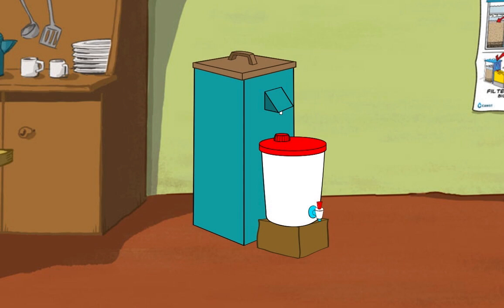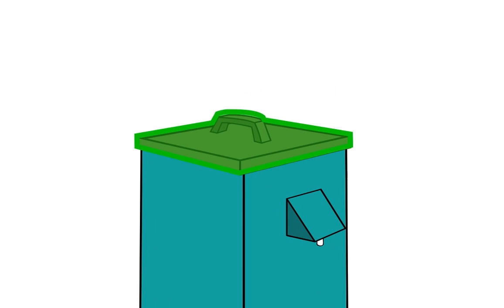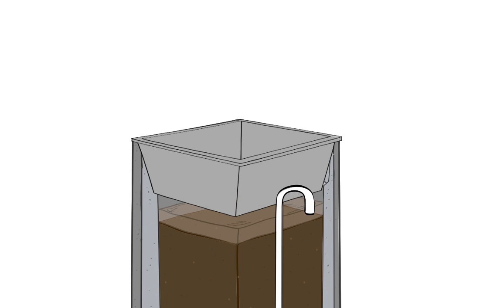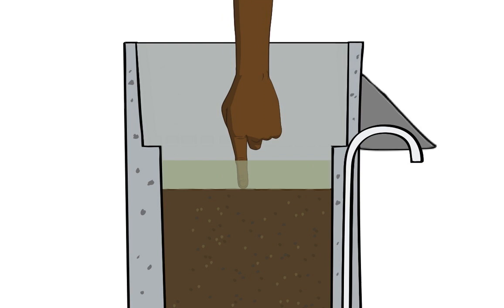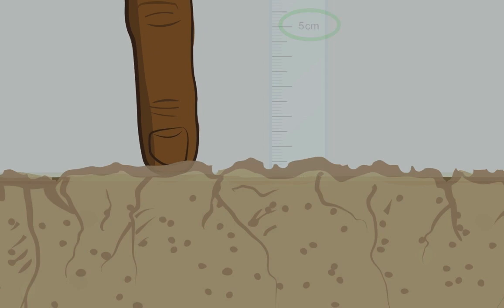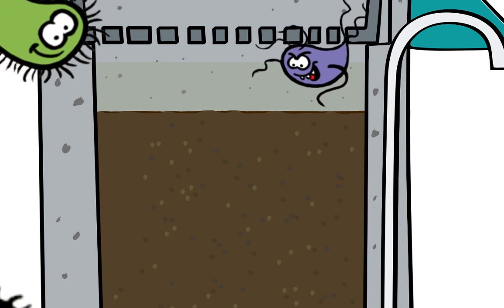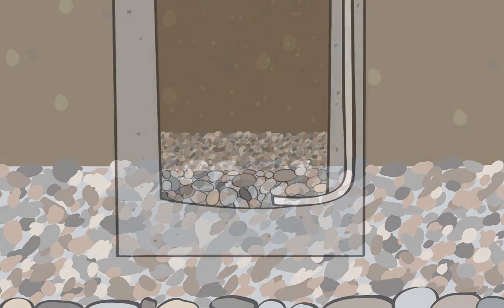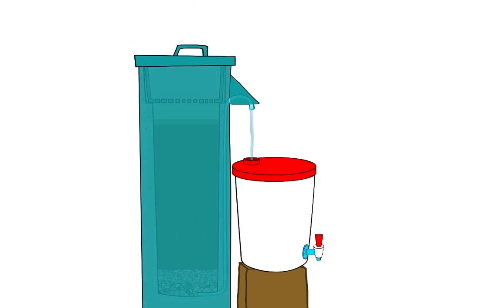BSF Video (Africa, En) - Ch.2 - The parts and functions of the biosand filter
This animated instructional video is one of 9 videos in a series on the operation and maintenance of the biosand filter. The videos have been designed to educate end users of the filter and as a resource for organizations distributing the filter. The "no words" version can be used to dub the videos into a local language. You can download a mobile or desktop app with all of the videos These videos have been produced by CAWST.